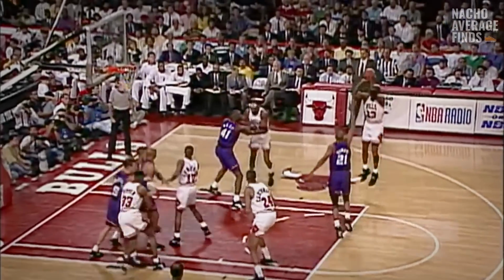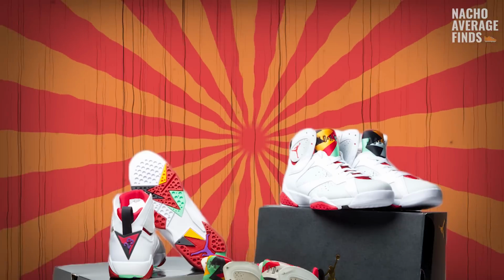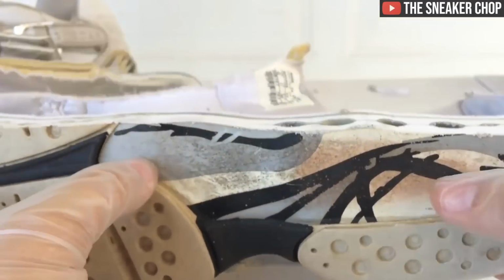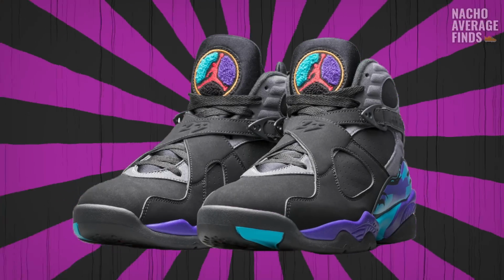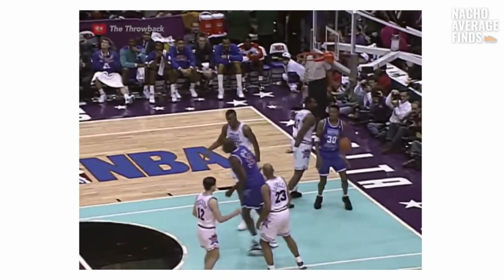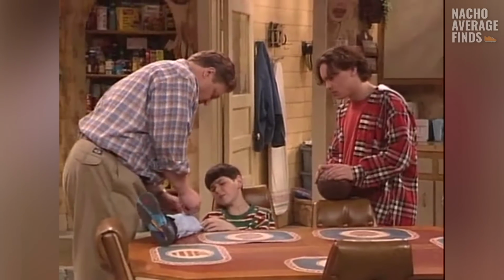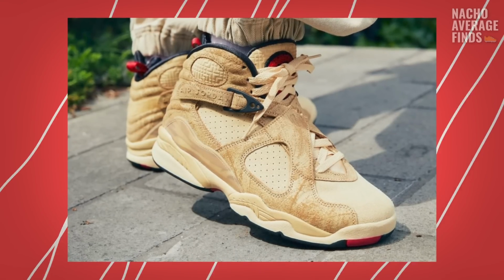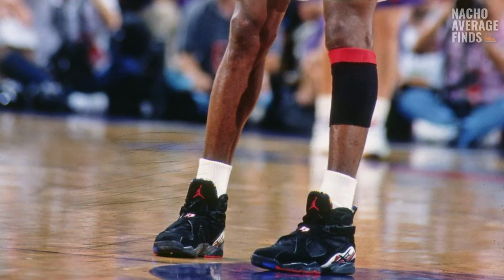Air Jordan 8: Michael Jordan's Three-Peat Sneaker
Michael Jordan and The Bulls made history in 1993 when they completed their first ever three-peat. The Air Jordan 8 was the footwear of choice during that finals series with the Phoenix Suns and all eyes were on MJ's latests Air Jordans. Though there are no iconic moments or plays tied to the Air Jordan 8, it's still a very important shoe in Jordan's history. From the Breds to the Peapods, we are going to breakdown the history of the Air Jordan 8. Enjoy! -Bryan

SEND US STUFF! 👇

NachoAverageFinds LLC
1920 Hillhurst Avenue
Unit V980